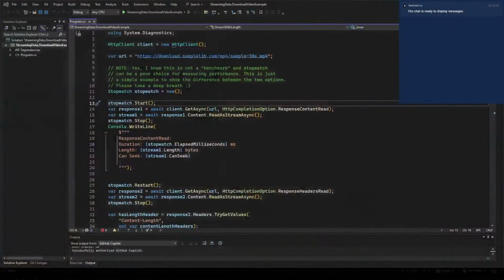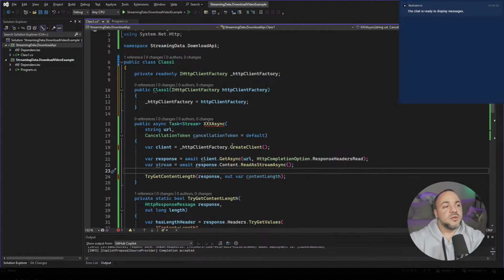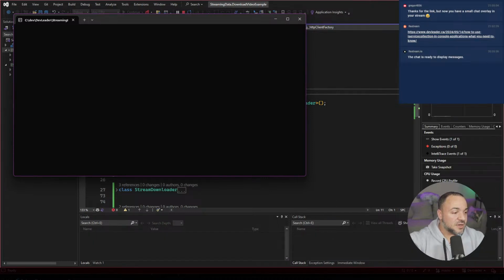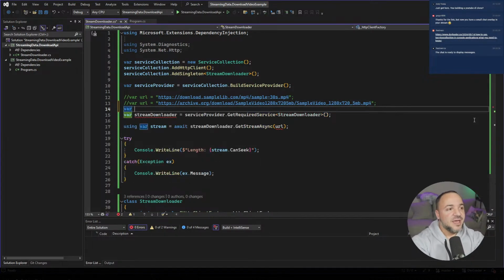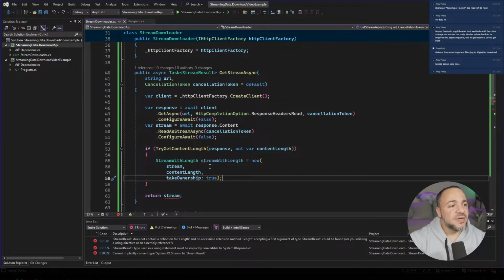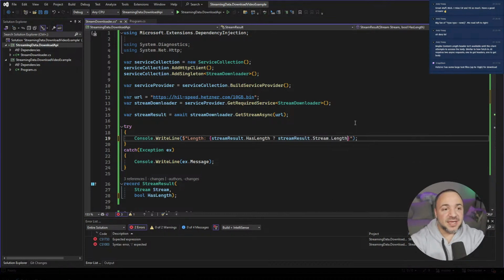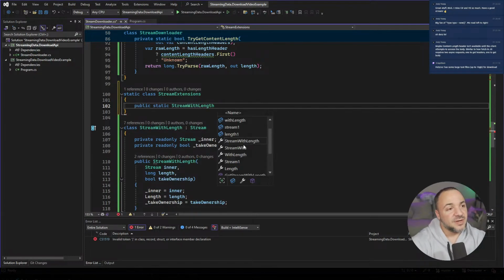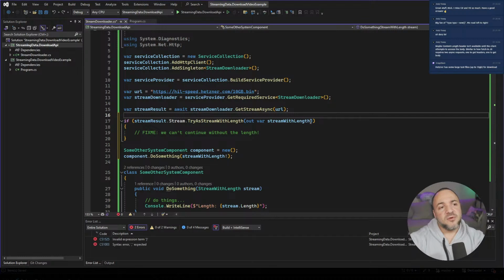Downloading Files in C# - Live Coding in C#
I have some YouTube tutorials to make on several topics - so I'm going to livestream the creation process and explain more things in depth!